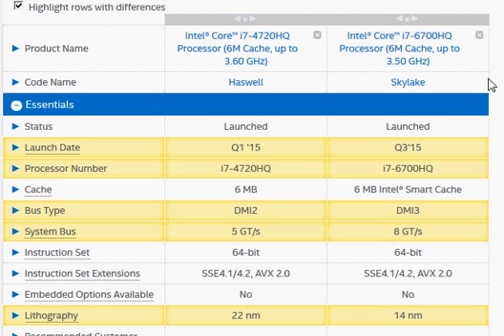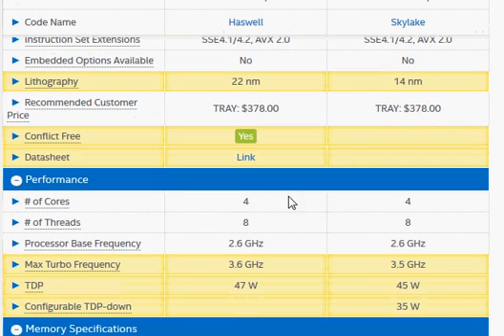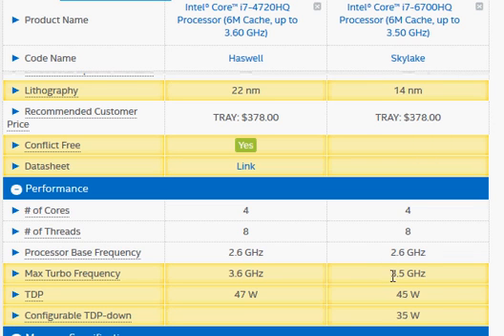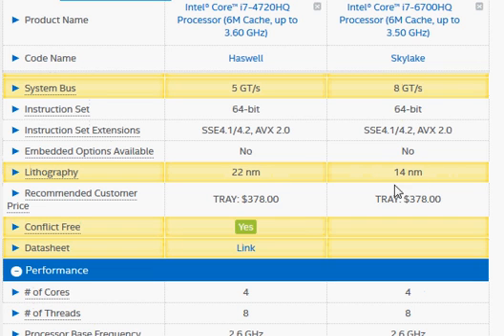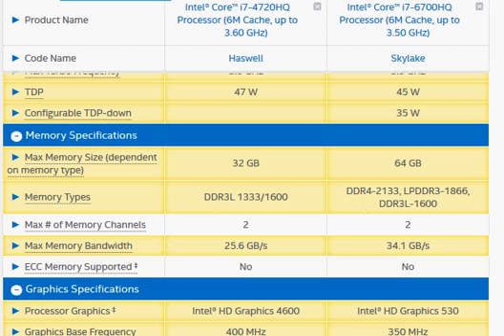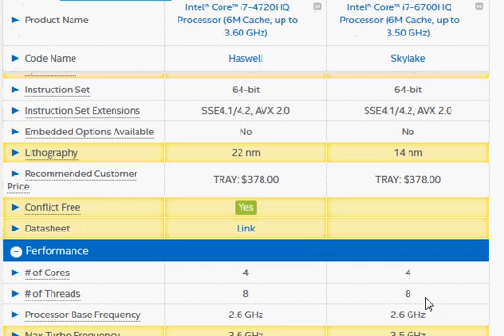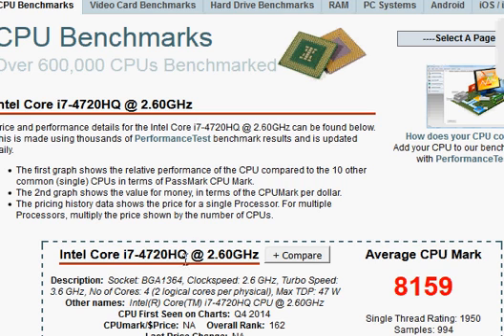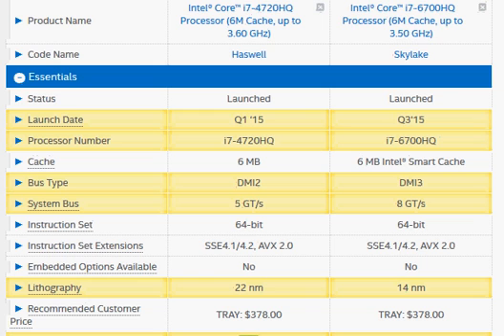i7-6700HQ vs i7-4720hq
i7-6700HQ vs i7-4720hq  - How does the latest Skylake quad core i7-6700HQ compare with the Haswell i7-4720hq ?